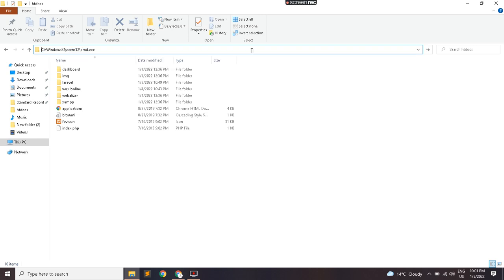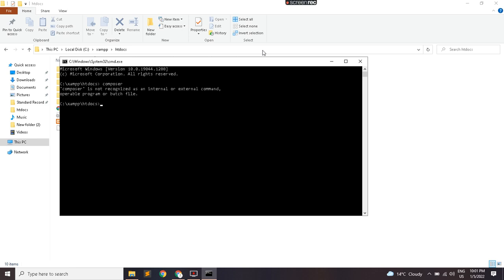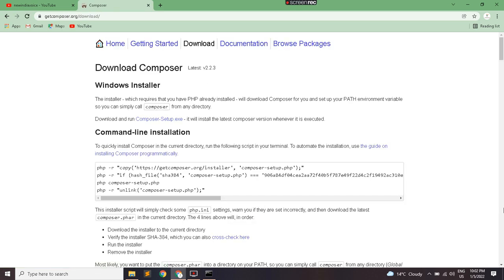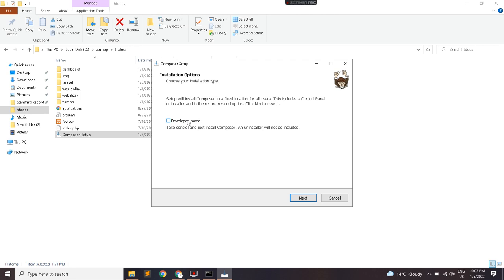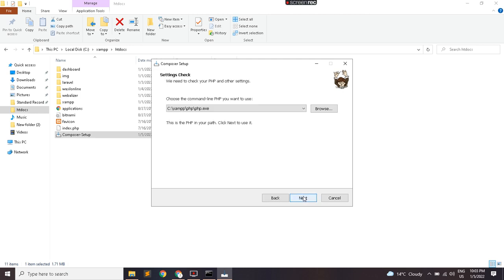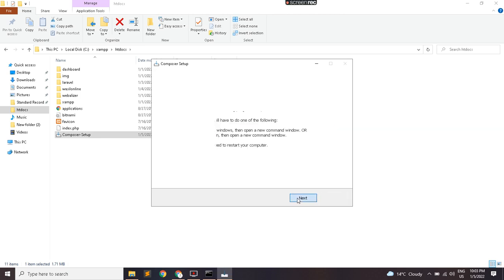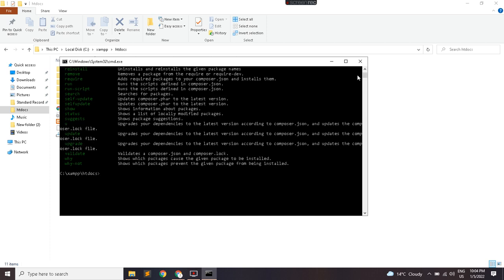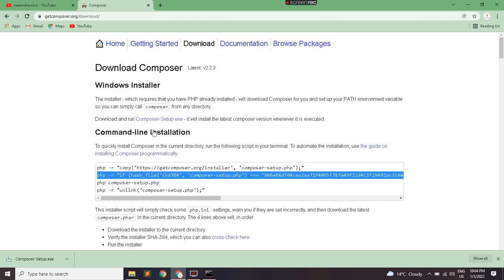How to install composer in english | Composer Use | Composer Install With Command Line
Hey Guys In This Video I Will Gona Tell You How To Install Composer In Your PC - An Dependency Manager Which Will Help You In Coding Like Laravel And Other Advance Frameworks - Learn Coding With Us  Please Like Subscribe & Share

other videos - Related Coding hacks
How to make user registration form with HTML & CSS | CSS Learning From Zero | Vs Code Shortcuts

Html Full Course | Advance Basics Of Html | Learn Via Pro Developers | Html In One Video

How To Take Full Width & Main Width In Css | Width Concept For Html Body | Responsive website Guide

How to Become A Web Developer | Complete Roadmap | Step by Step | Complete Fees Details .

How To Install Wordpress In Localhost 2022 | Free Worpress Install Any Pc Hindi | Wordpress Guide